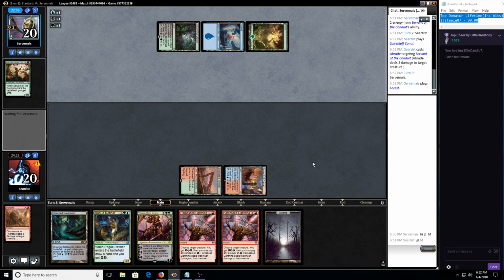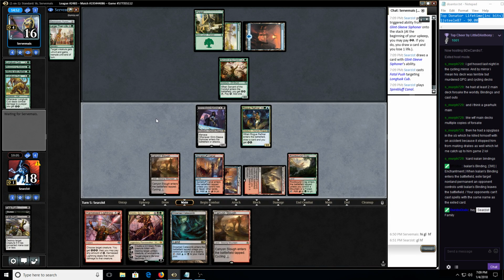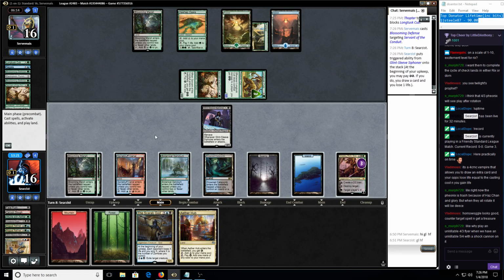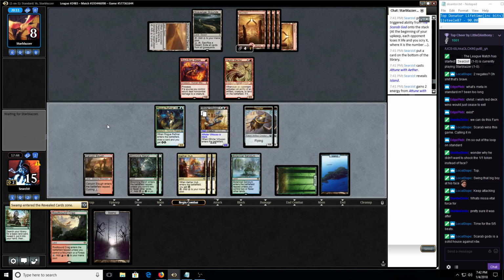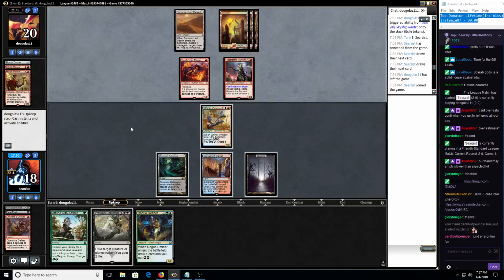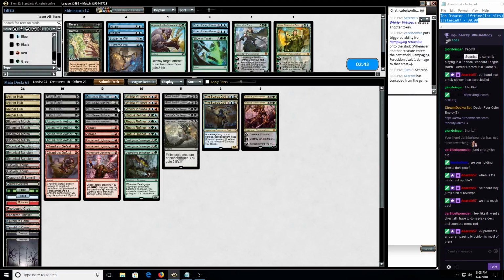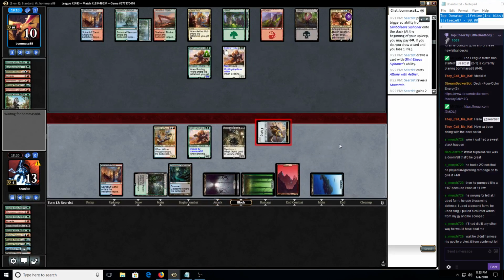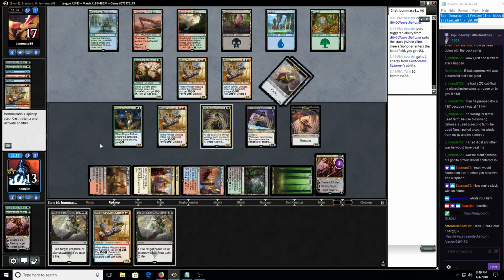Standard: Four Color Energy Day 1